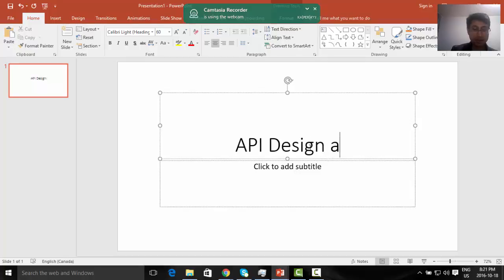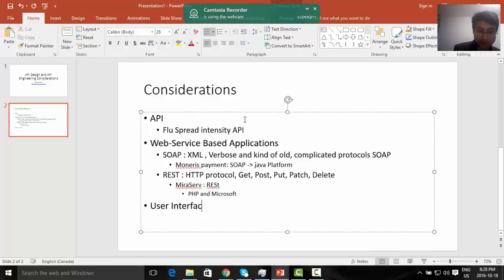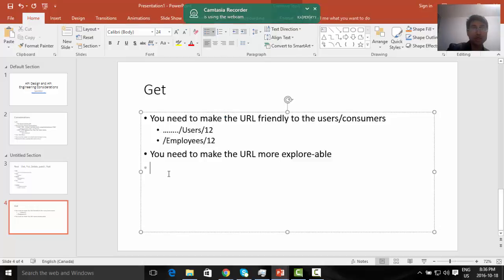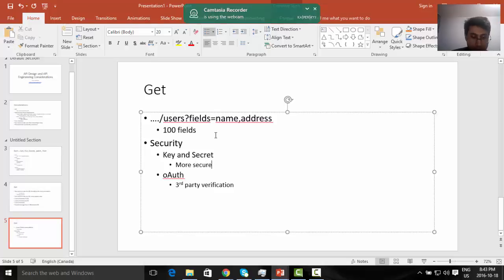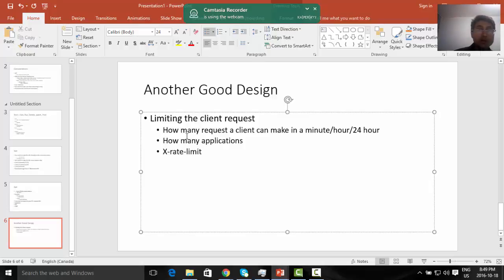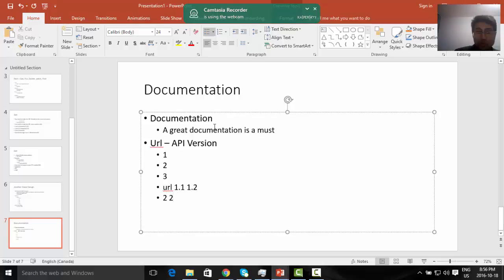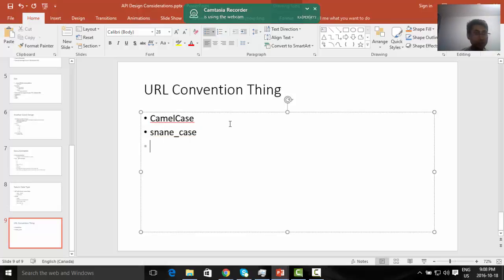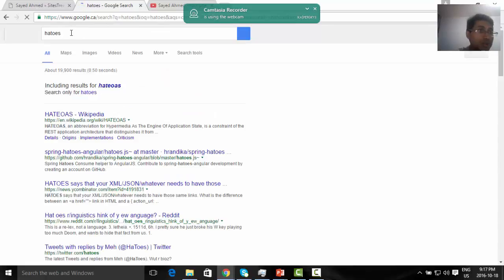Design and Engineering Considerations for API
Random Notes: Design and Engineering Considerations for API
Areas to address while designing an API